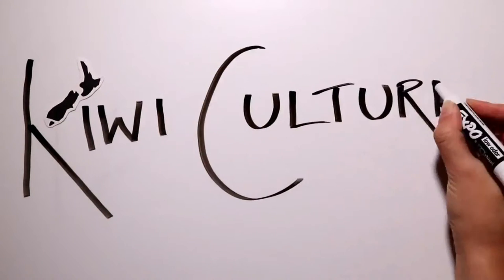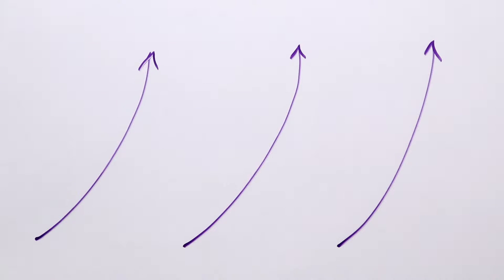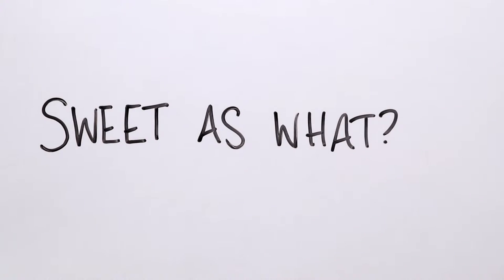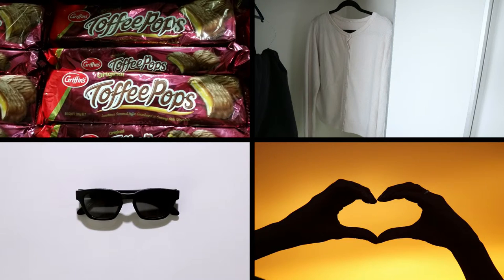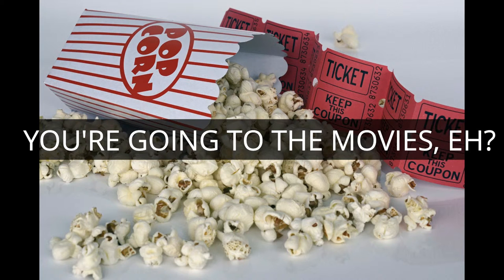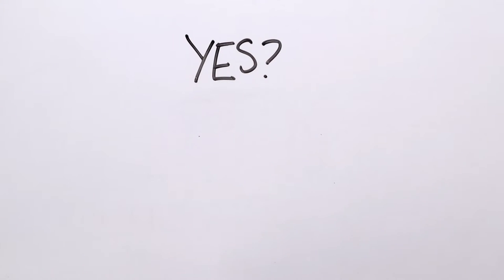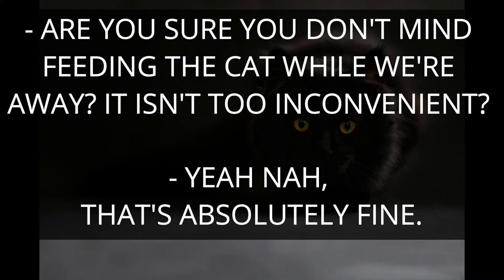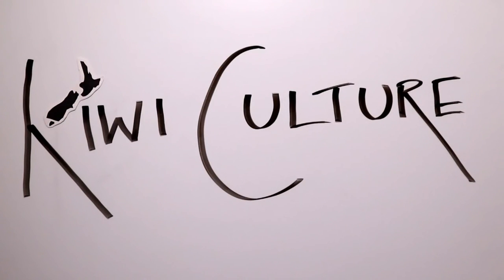NEW ZEALAND ENGLISH - 5 THINGS YOU WILL DEFINITELY HEAR IN KIWI ENGLISH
Welcome to Kiwi Culture - your guide to New Zealand English and New Zealand life!

Today's Kiwi clip: 5 things you will hear in Kiwi (New Zealand) English.

00.13 – Uptalking
01.57 – Sweet as
03.34 - -ie
04.53 – Eh
6.35 – Yeah nah

Captions available to help with understanding. Click CC next to the settings button.

*Photos used are either my own or from Pixabay.com (free for commercial use and no attribution required)